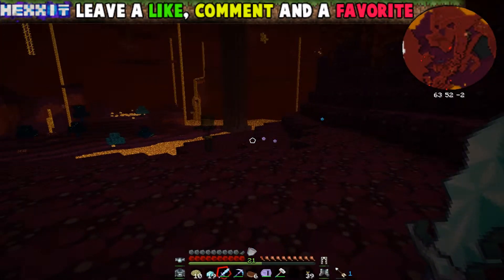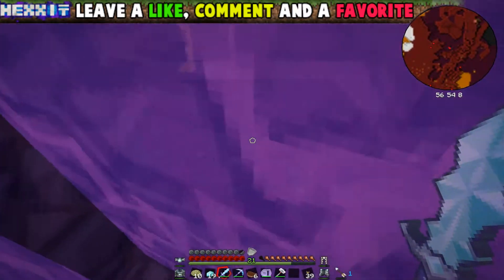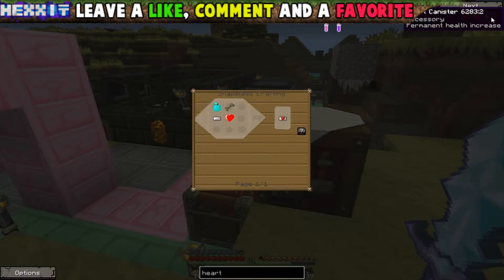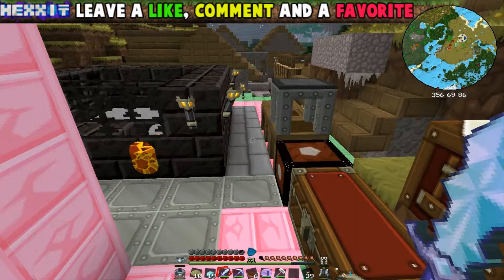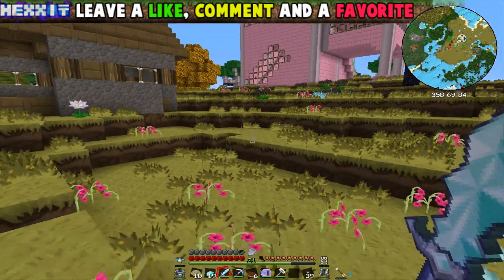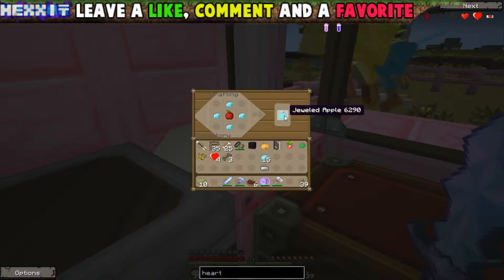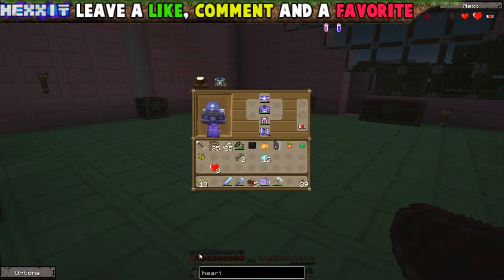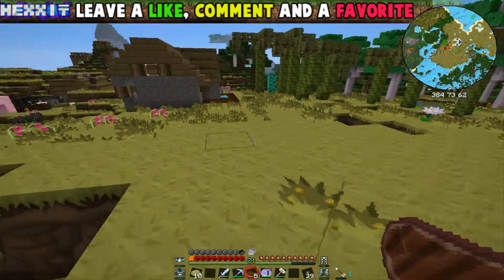Hexxit Part 16: Extra Life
1080p Bitches!!! :D